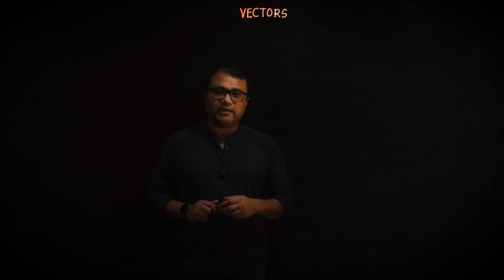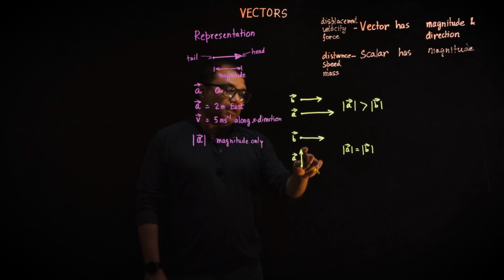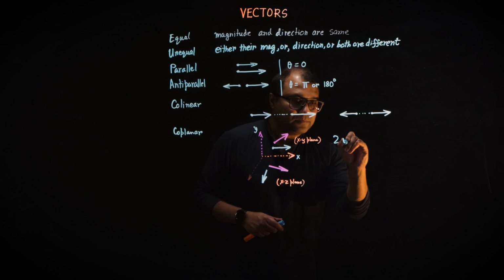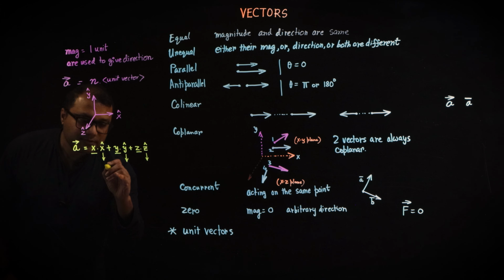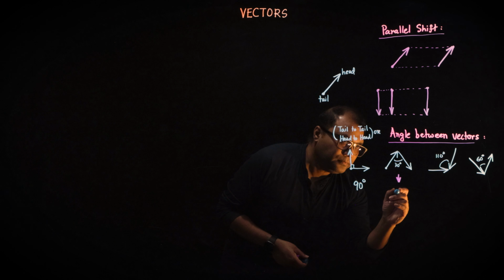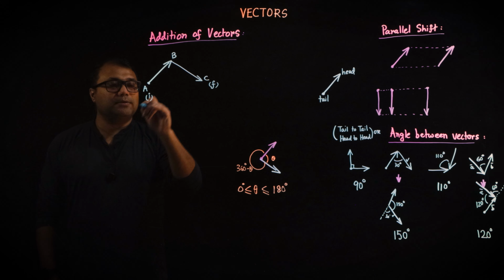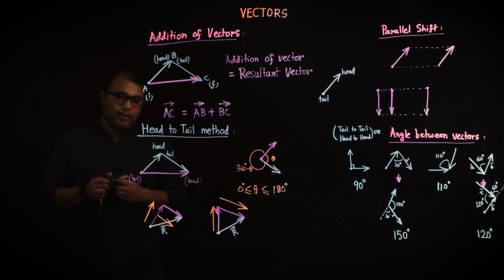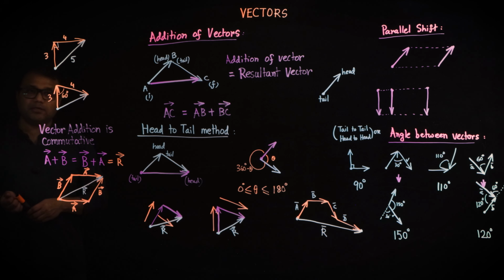Vectors Lesson 1 - Introduction, Addition of Vectors